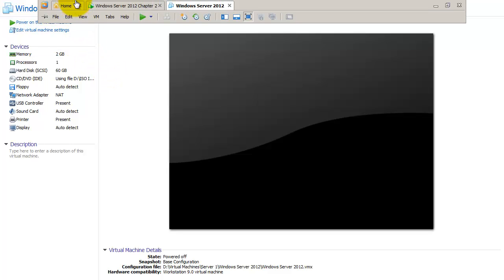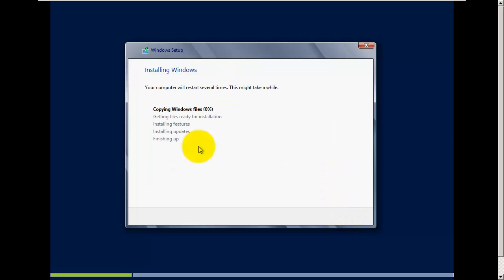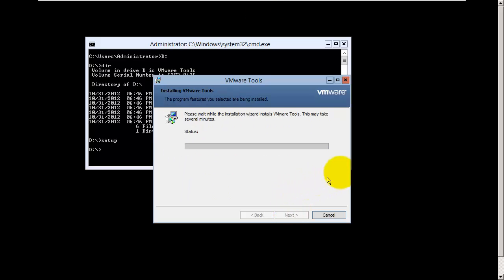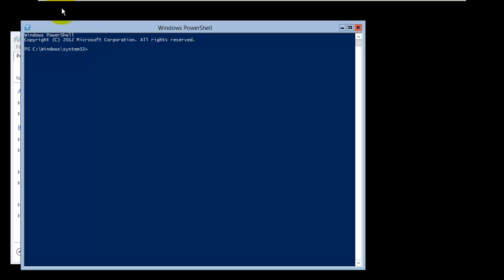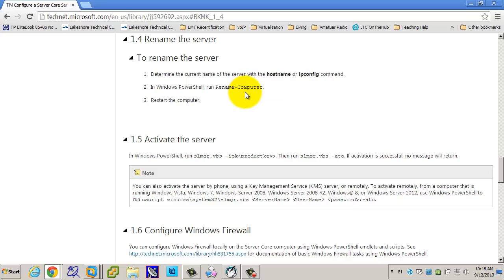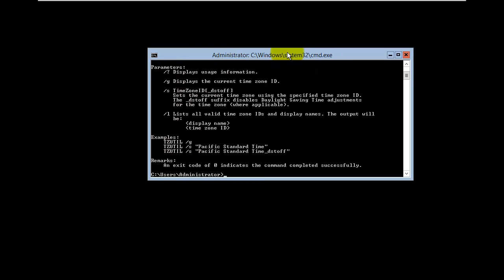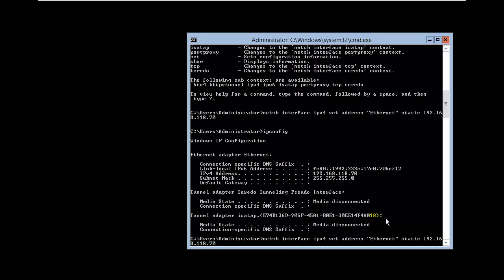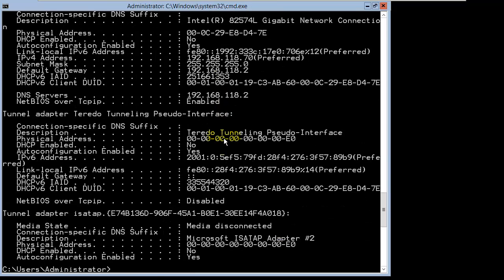Server1 LP04 Windows 2012 Core